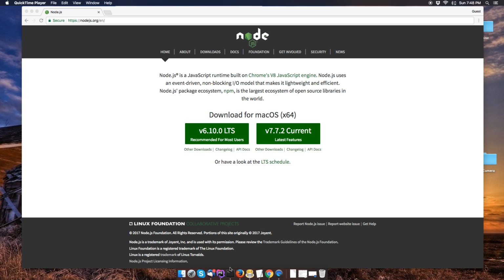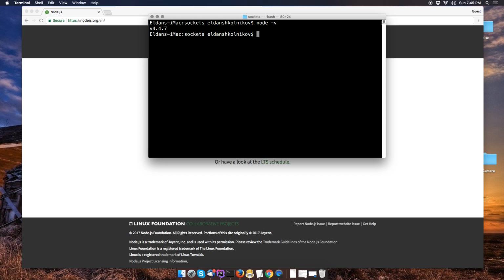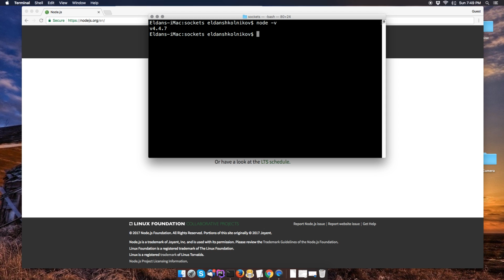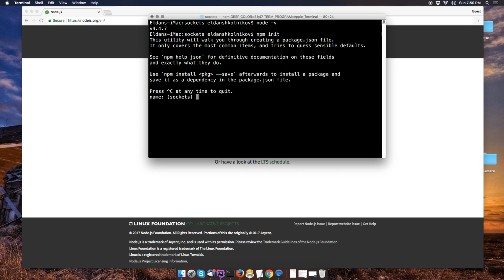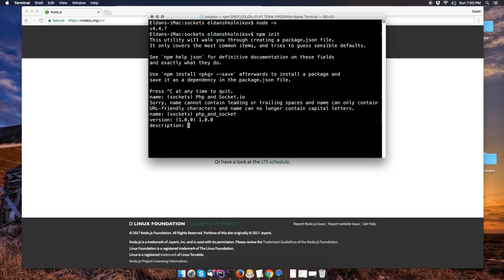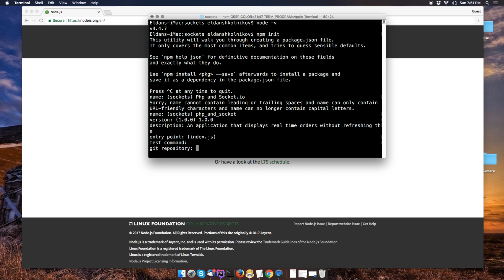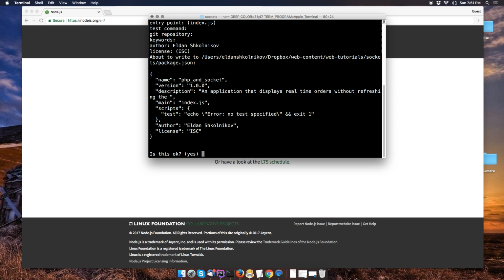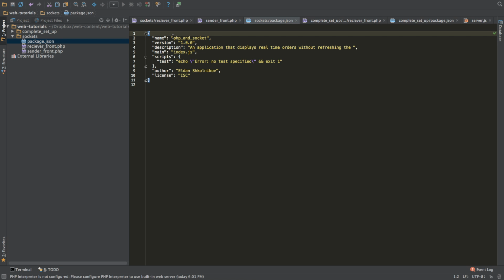Socket.io & PHP: Setting up Node.js and NPM